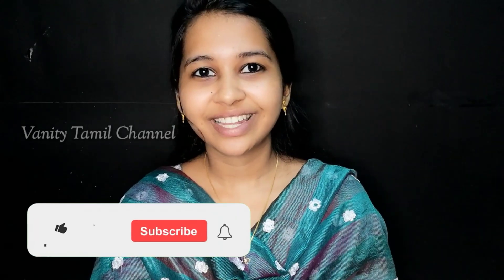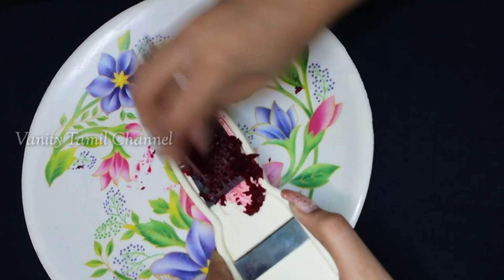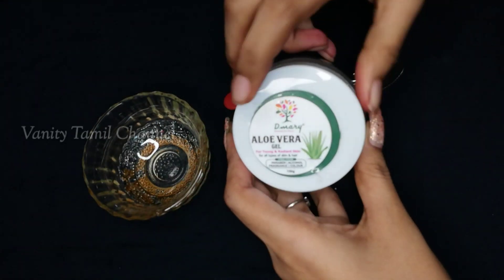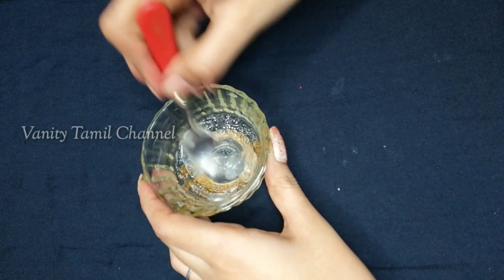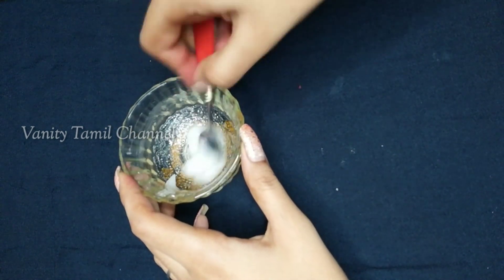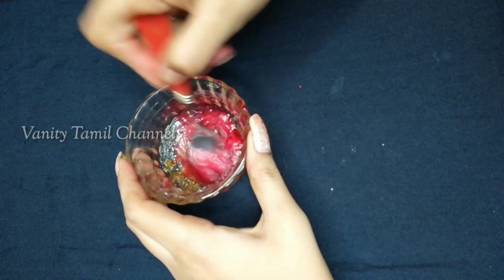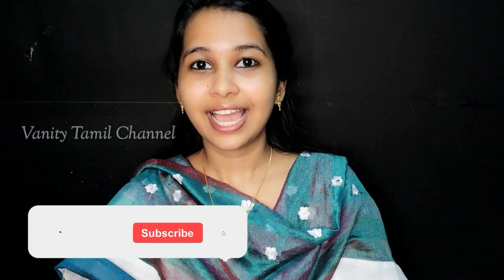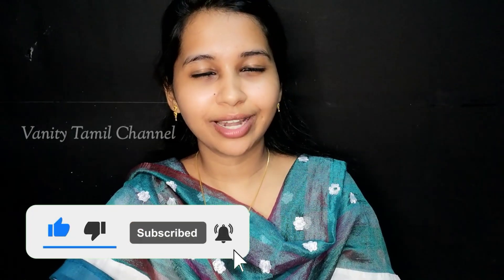How To Make Homemade Lip Balm in Tamil | Get rid of Dark lips & cracks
How To Make Homemade Lip Balm in Tamil | Get rid of Dark lips & cracks @Vanity Tamil Channel

Today I'm going to show you how to prepare Homemade Beetroot Lip Balm.
This Lib Balm keeps your lips pink and also makes your lips soft and smooth

Ingredients Used
▪️ Beetroot
▪️ Cocunt oil

______Credits___________________
we thanks for free intro videos

Copyright : All the content and pictures are owned by Vanity Tamil Channel..
Please don't use any content or pictures used in this channel.